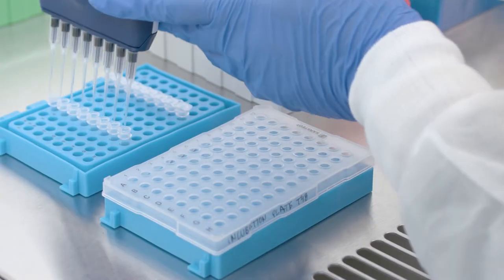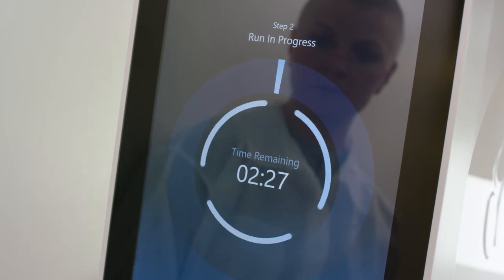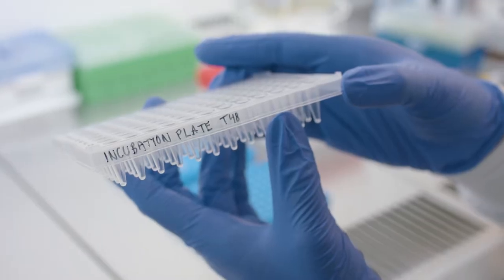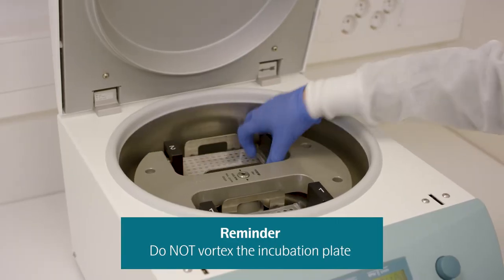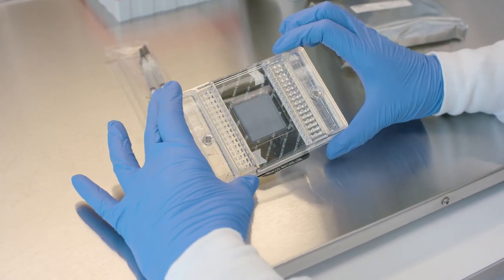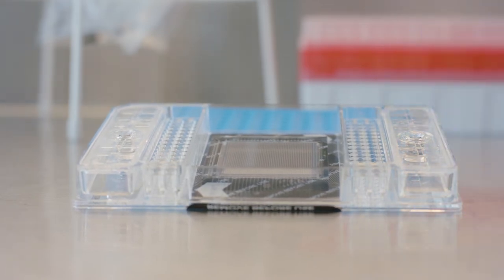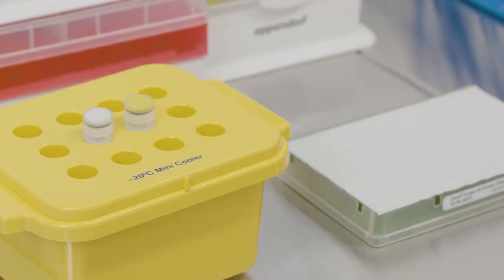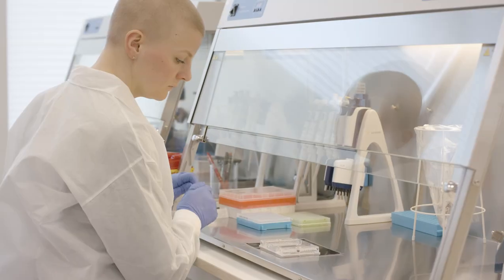Olink® Target 48 Instruction Video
This instructional video walks you through the workflow for running Olink Target 48 on the Olink Signature Q100 instrument.

Chapter 1: Introduction to Target 48. An introduction to the Proximity Extension Assay (PEA), the Olink Target 48 kit and the Olink Signature Q100 instrument.

Chapter 2: Before you start. Lab work tips and tricks including how to perform reverse pipetting (2:15) and proper plate vortexing (3:13, but also, for further plate vortexing tricks).

Chapter 3: Incubation step. The first day of lab work is all preparation before the incubation; setting up the control strip, making the incubation mix and setting up the incubation plate with your samples and the incubation mix.

Chapter 4: Extension and amplification step. The second day starts with preparing your PCR instrument, preparing extension mix, adding the extension mix to each well of the incubation plate and running the PCR.

Chapter 5: Detection step. With our extension product ready, the final step of the protocol starts with priming of the 48x48 IFC (9:52), preparing the detection mix and mixing the extension product and detection mix in the Sample plate. Finally, the primers and samples are added to their respective sides of the primed IFC and the IFC is run on the Olink Signature Q100 instrument.

0:00 Introduction to Target 48

1:34 Before you start

3:51 Incubation step

6:48 Extension and amplification step

9:52 Detection step